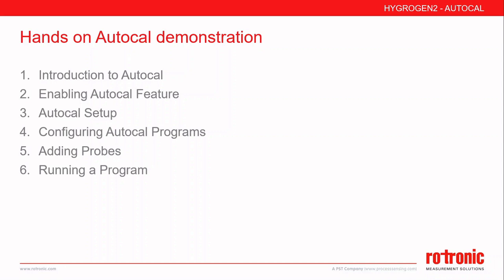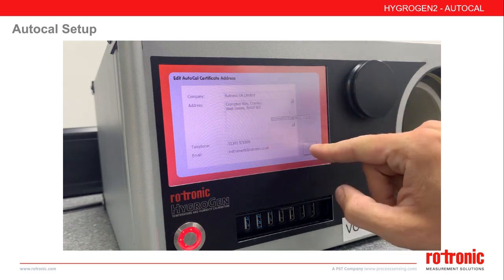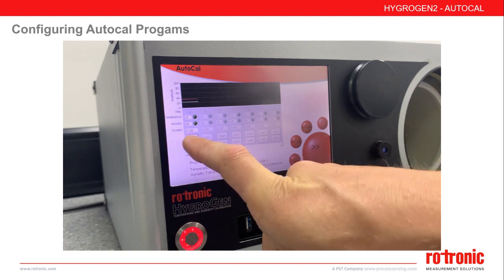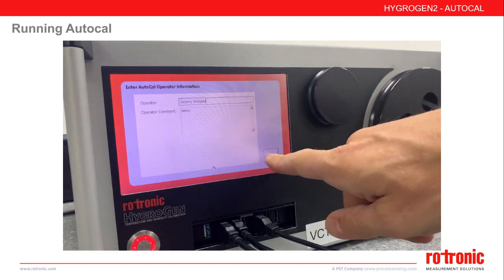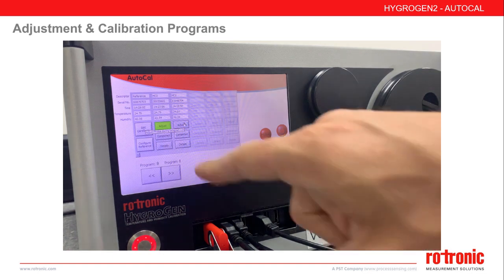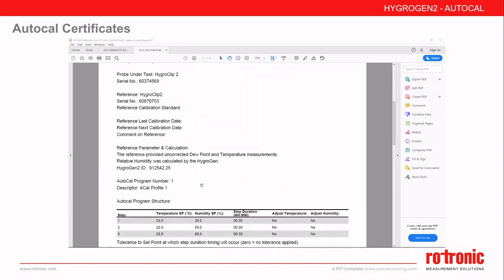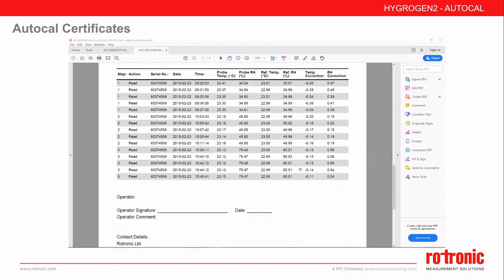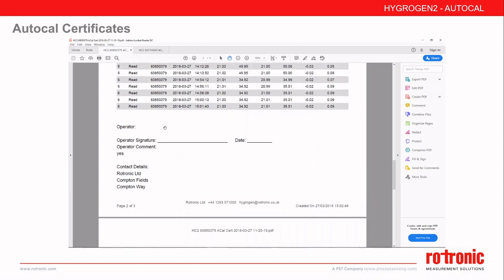Rotronic HygroGen2 Humidity Generator Calibrator Hands on Autocal demonstration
✅We are Authorized Distributor of ROTRONIC